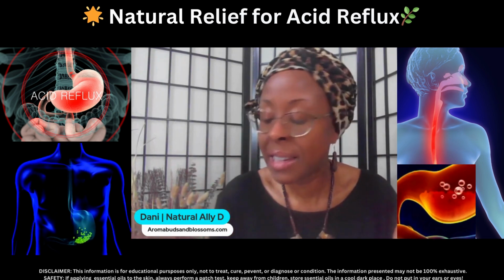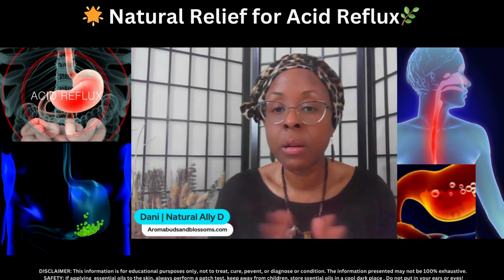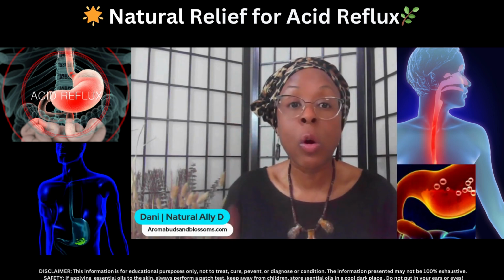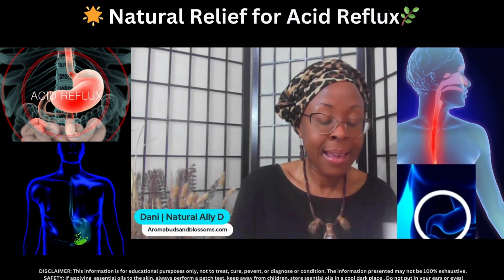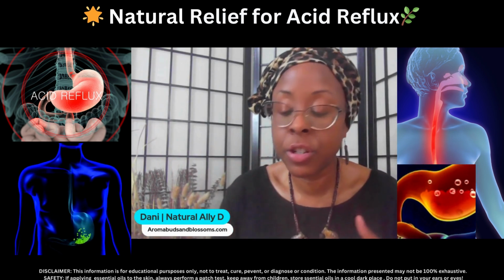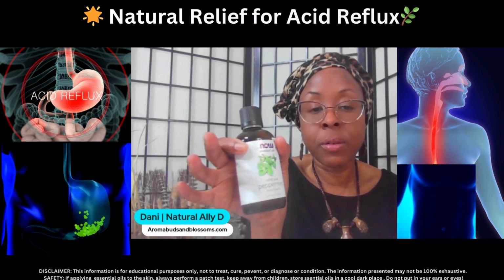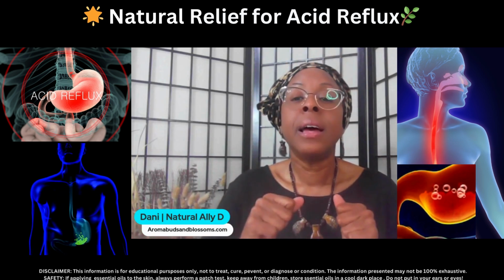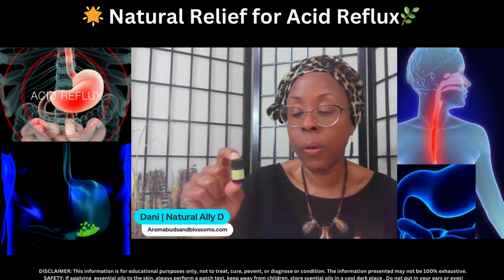🌿 Natural Relief for Acid Reflux: Essential Oils You Need to Try! 🌿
Hello and Welcome Beloved,👋

Struggling with acid reflux and searching for natural ways to ease your symptoms? In this video, I’ll introduce you to three essential oils that can provide relief and support your digestive health. Discover how these essential oils can help soothe discomfort, balance your digestive system, and enhance overall well-being.

🌱 What You’ll Learn:

Whether you’re new to essential oils or looking to expand your knowledge, this video will guide you through natural solutions to support your digestive health.

🔗 Watch now and start your journey toward natural relief!

Thinking of trying essential oils but not ready to commit to a full 10 ml bottle? Start with 1 ml samples from Eden Botanicals explore high-quality options without a big commitment.